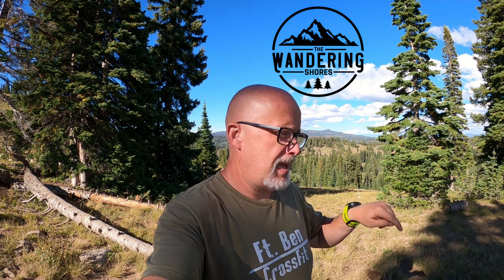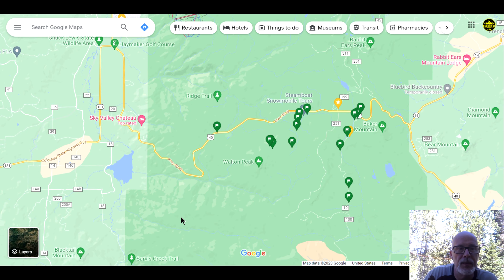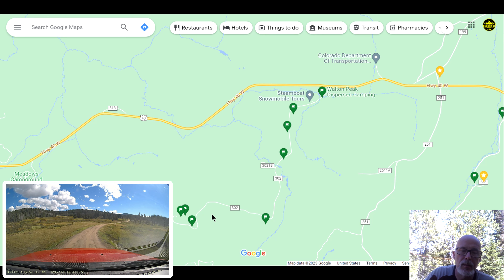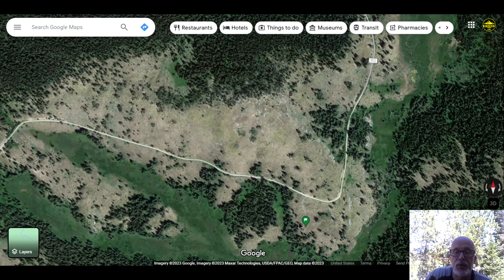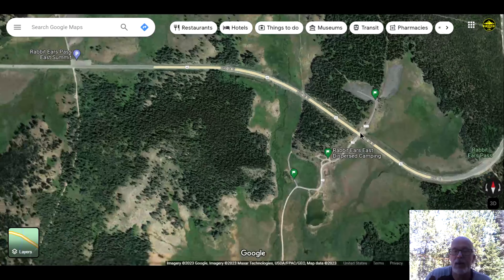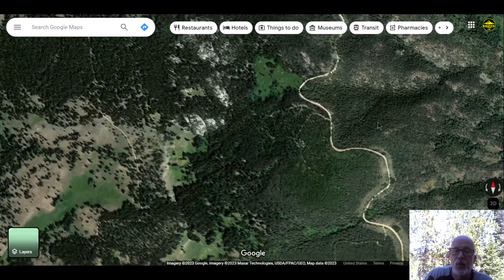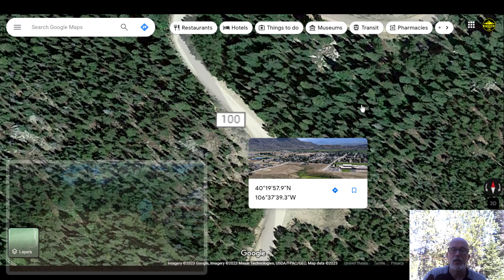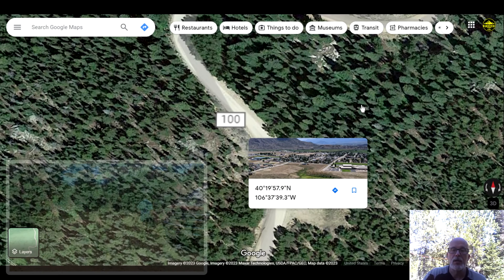Free Camping Steamboat Springs, Colorado | Rabbit Ears East & West | Walton Peak Dispersed Campsites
In this video, we review several of the free camping locations east of Steamboat Springs, Colorado.  We will take you on a review of Rabbit Ears West and East as well as Walton Peak dispersed camping areas. These sites are in the Medicine Bow / Routt National Forest and there is a 14-day stay limit.  We also recap where you can find potable water, dump trash as well as cell phone coverage at these locations.

00:00 Intro
01:56 Rabbit Ears West Dispersed
02:56 Walton Peak Dispersed
05:28 Rabbit Ears East Dispersed
08:33 Resources (Parking, Water, Trash, Cell Coverage)

Are you looking for a way to support our adventures?  We would appreciate it if you check out our website where you can sign up for our newsletter, read our latest blog entry, and easy links to our Amazon storefront & apparel.